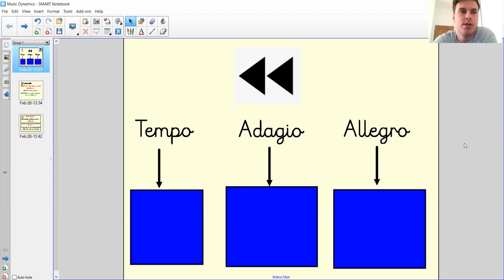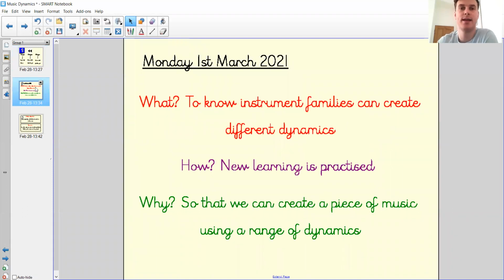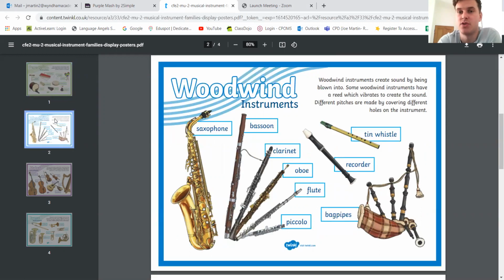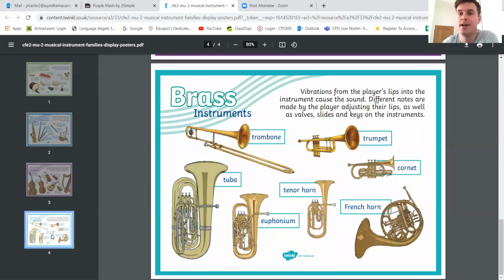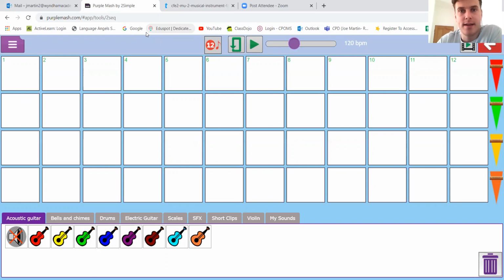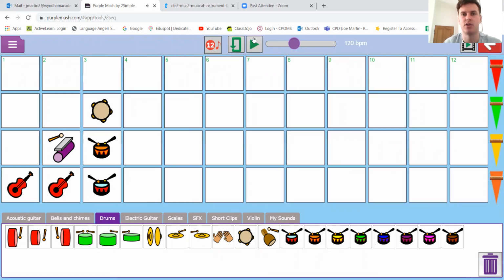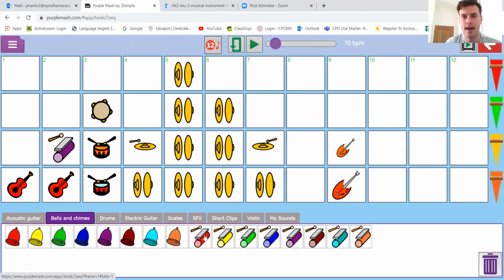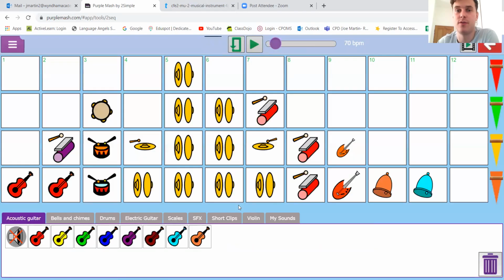Monday 1st March Music